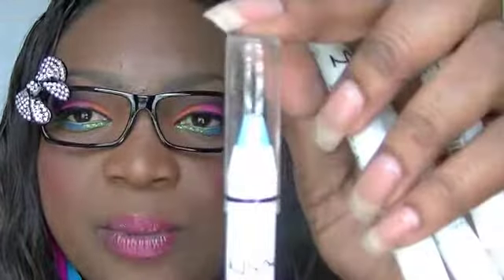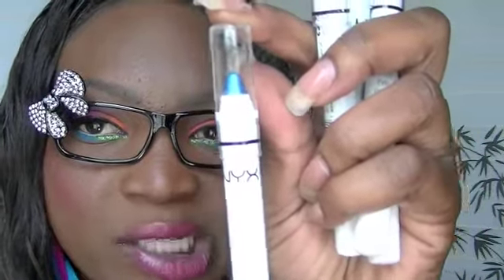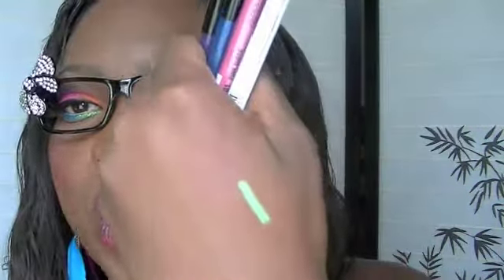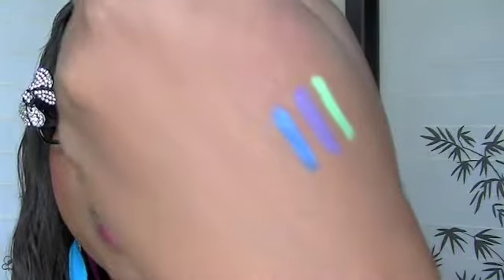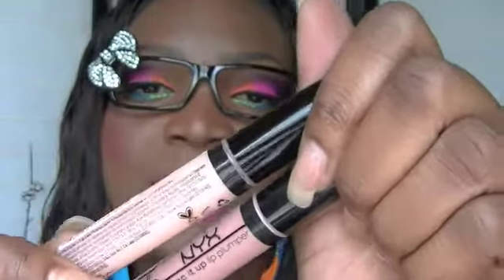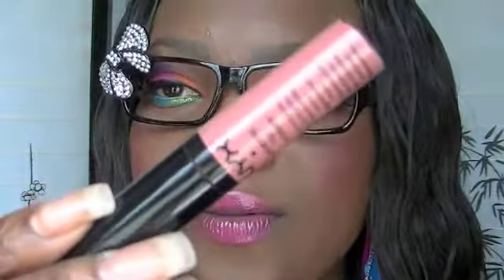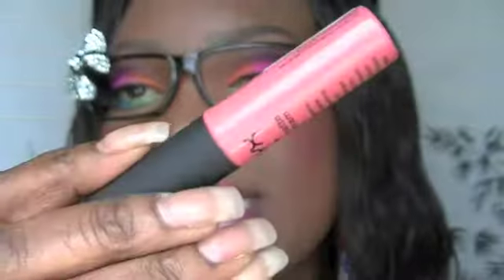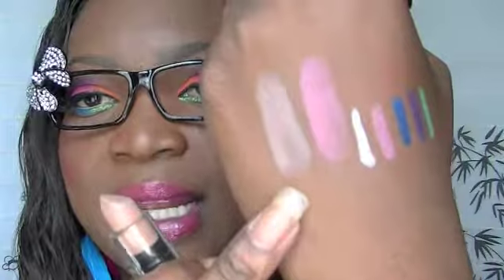Nyx Haul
Here are some products I picked up from Ulta. All Nyx Products on sale BOGO half off